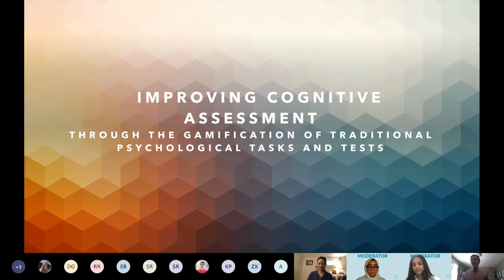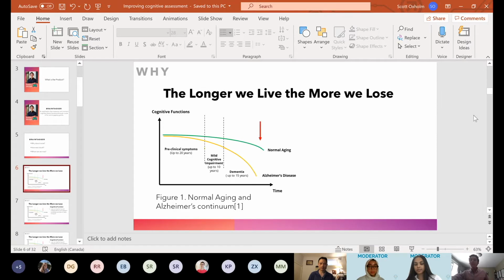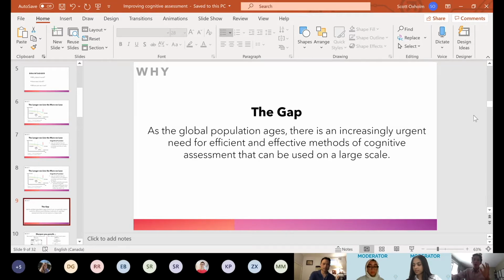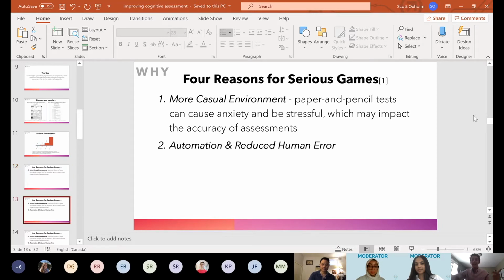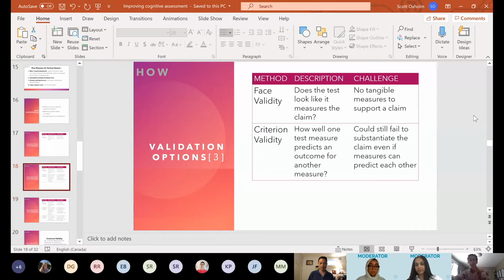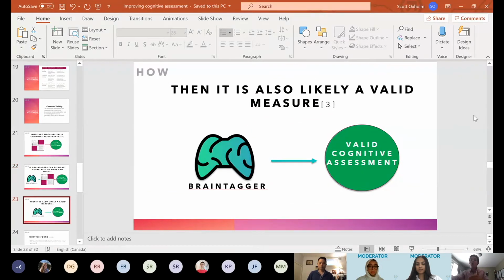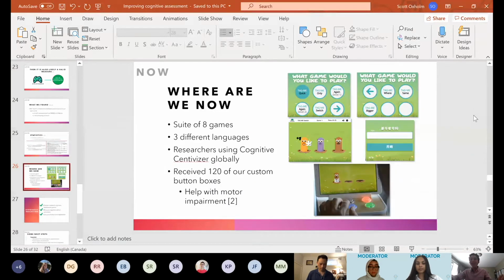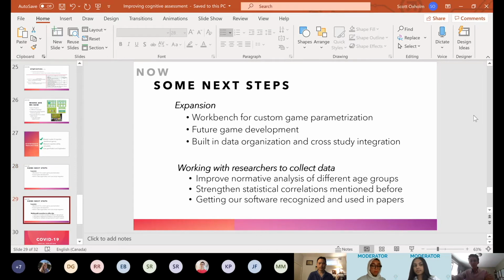Human Health - Scott Oxholm - Podium